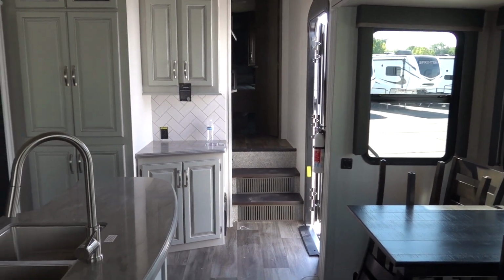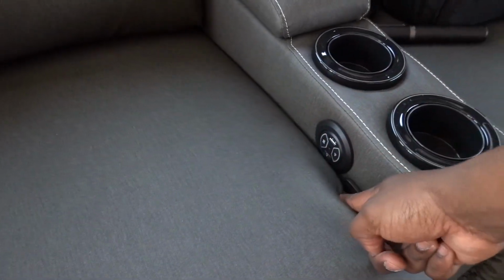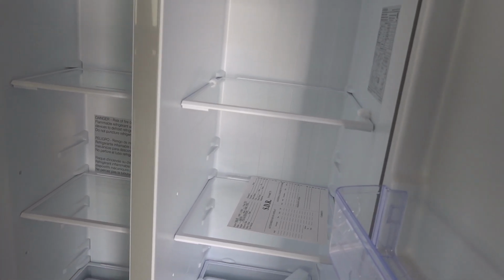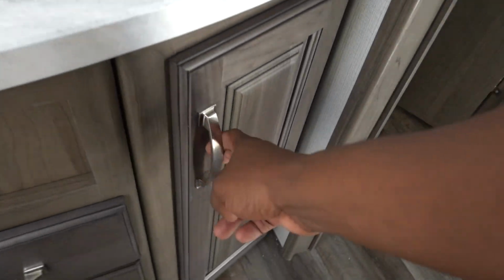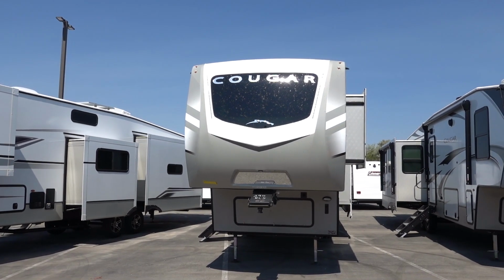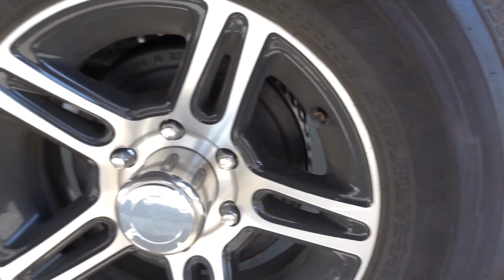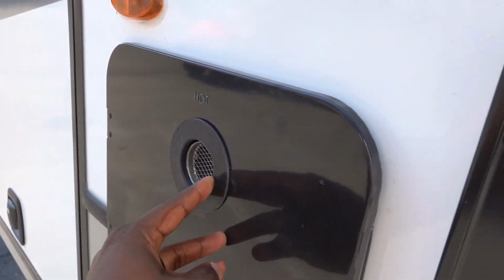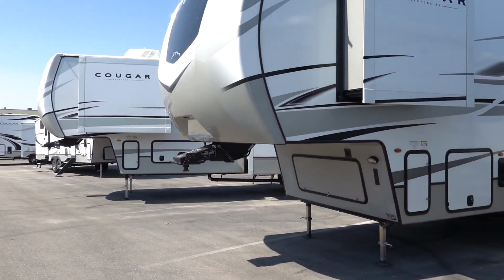This 2023 Keystone Cougar 290RLS Is Small On The Outside But Huge On The Inside!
Check out this 2023 Keystone Cougar couples trailer with a rear living Floorplan!

X-Chock Wheel Stabilizer - Pair